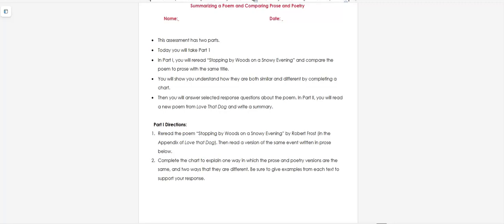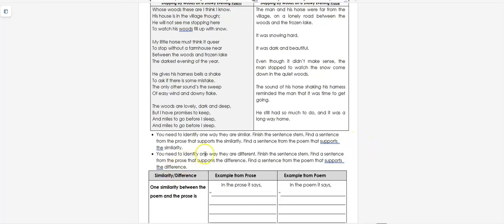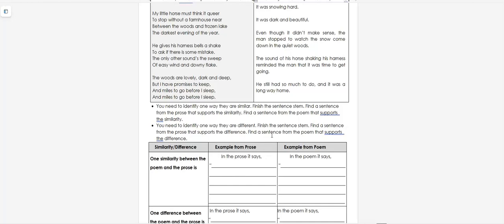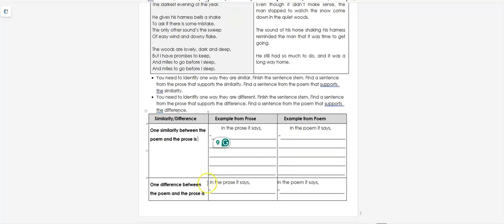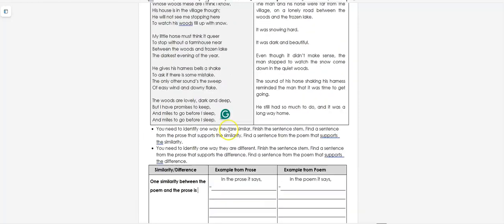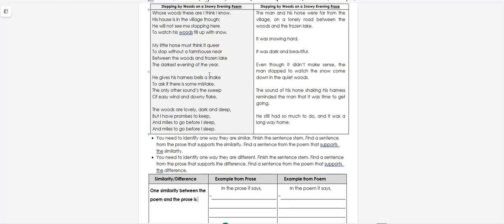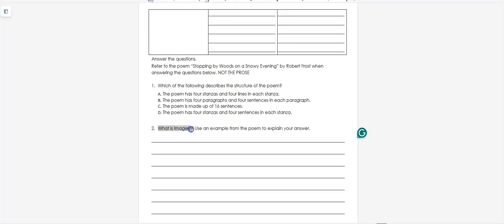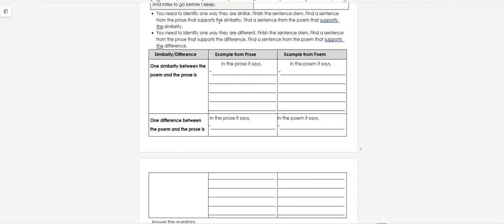Mid unit 1 assessment part 1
This video is to help parents understand what we are learning in class. I know some students are struggling and I want parents to understand the material.